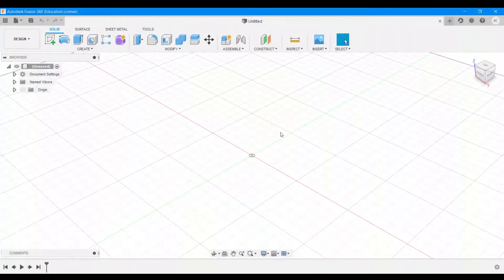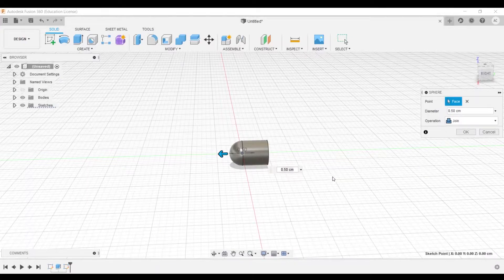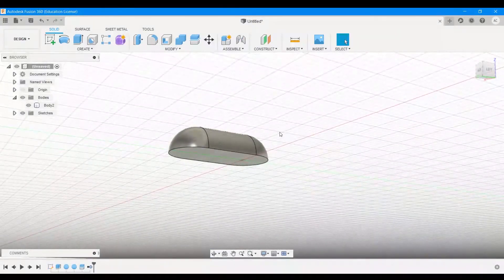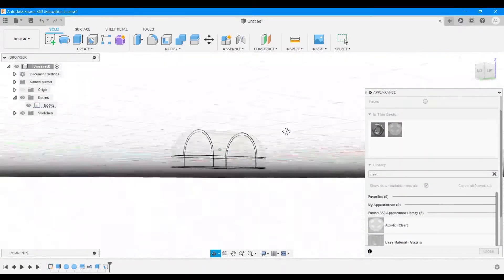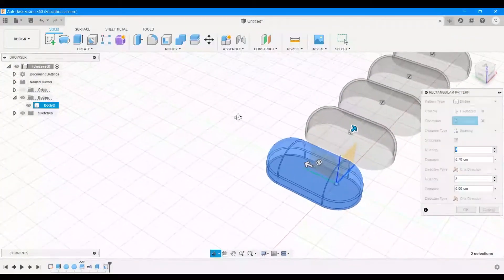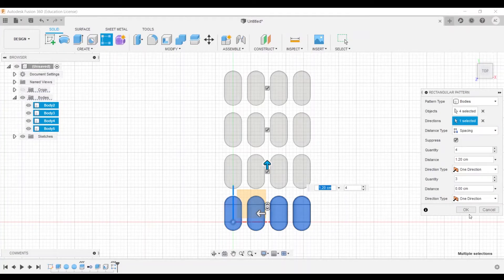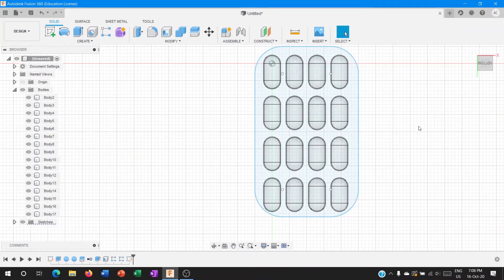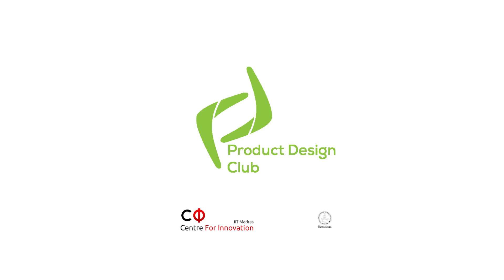Capsules | Zero to Hero in Fusion 360 | Part 4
Make a packet of medicine in Fusion!

Tools Covered:
Split Body
Shell
Rectangular Pattern

Follow this link and click "Get started" to download Fusion 360

Writers: Cheryl Mary Varghese & Saahil Satishkumar Girhepuje
Narrator: Abhigyan Chattopadhyay